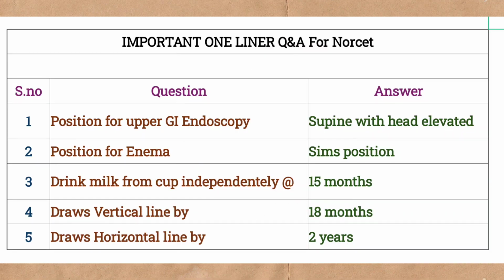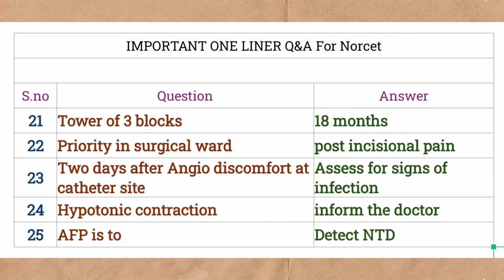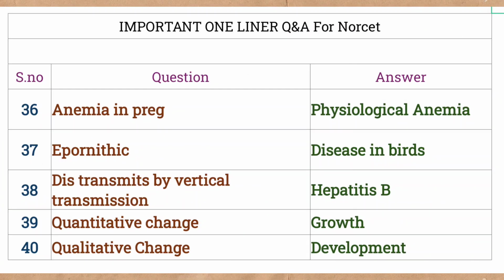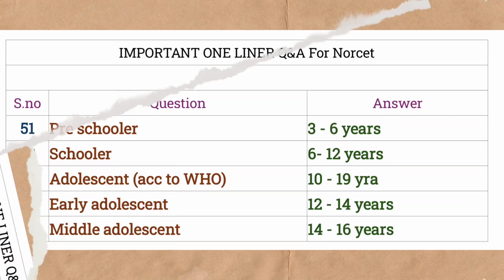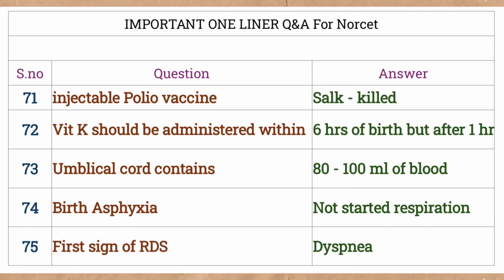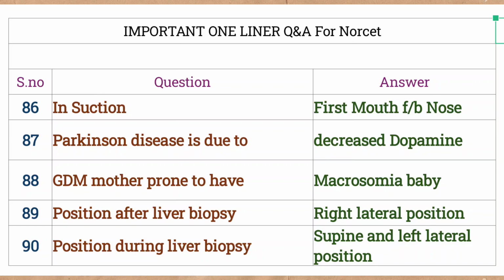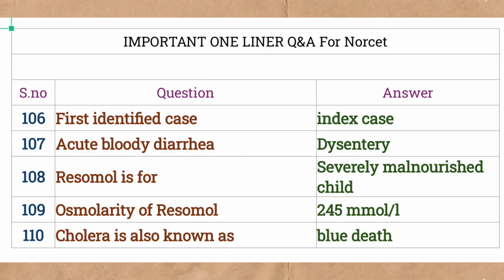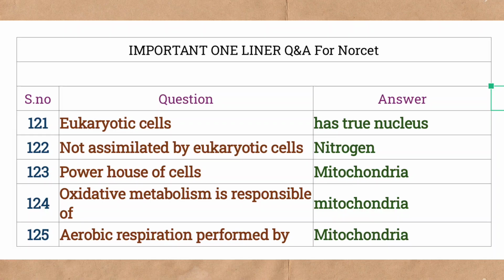Important one liners for norcet